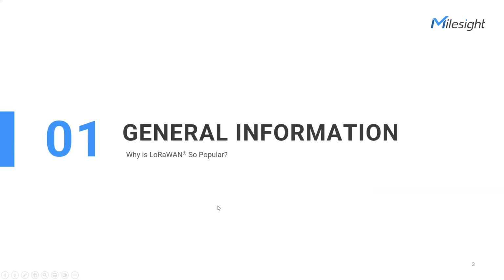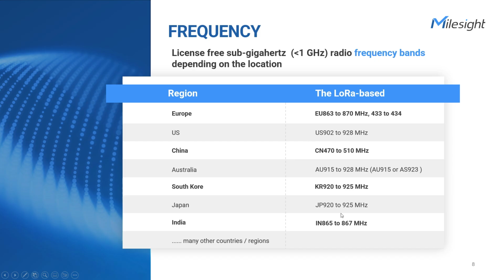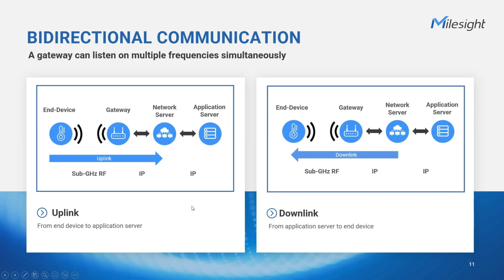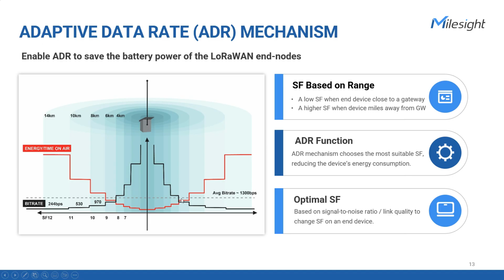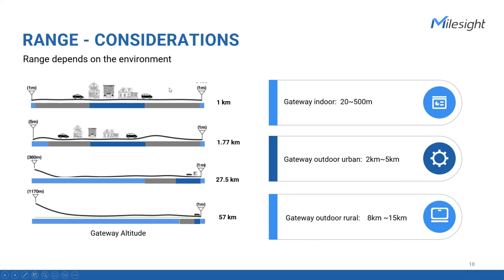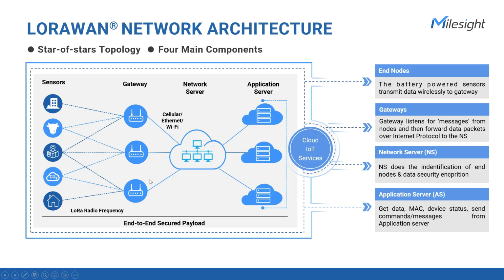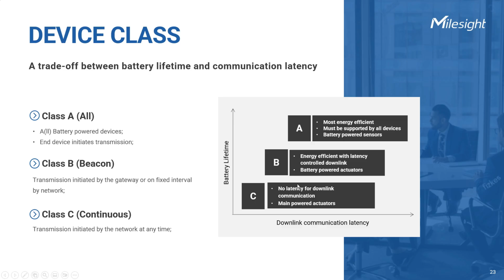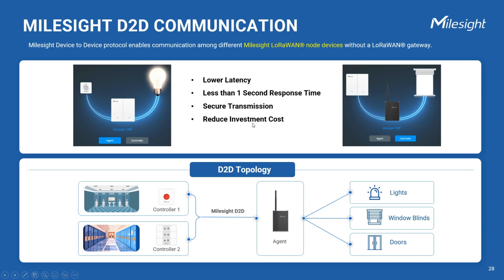Milesight IoT | Comprehensive Product Line Application Course 1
The difference between LoRa, LoRaWAN and Milesight D2D protocol.